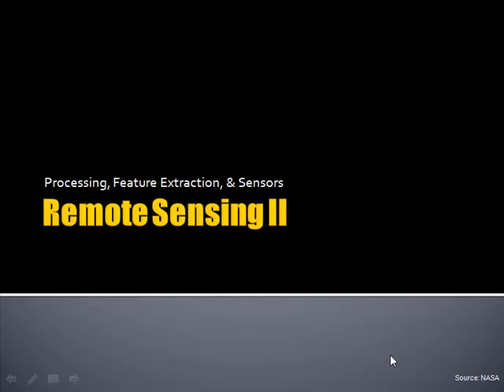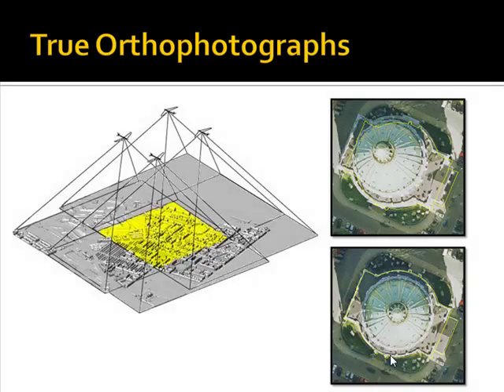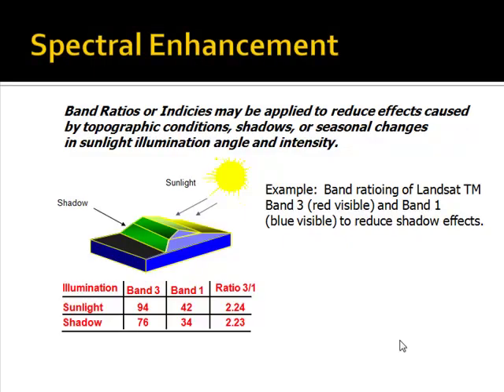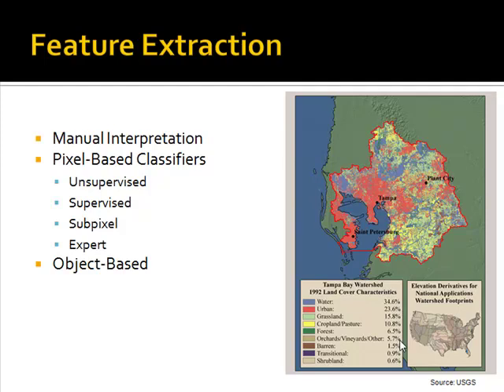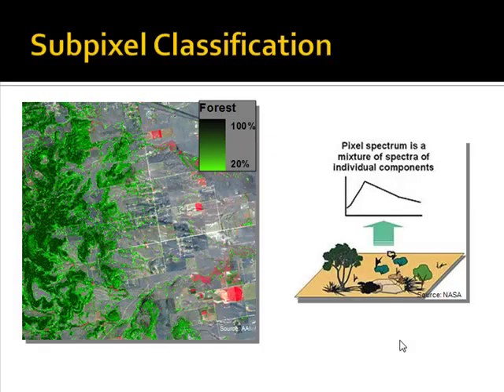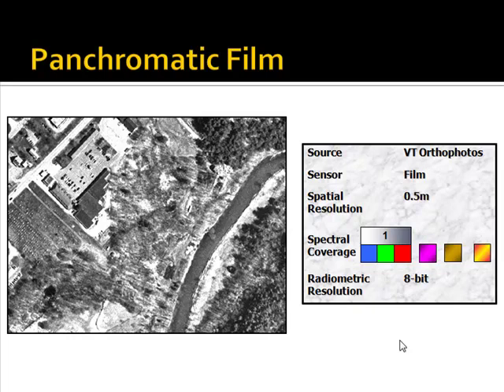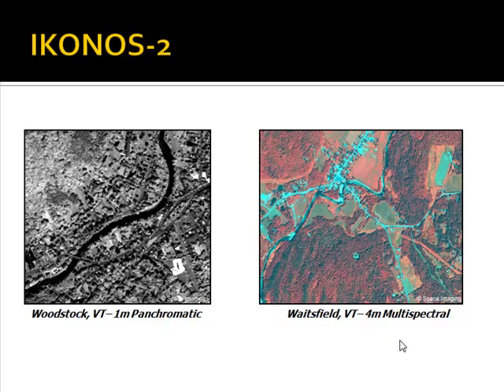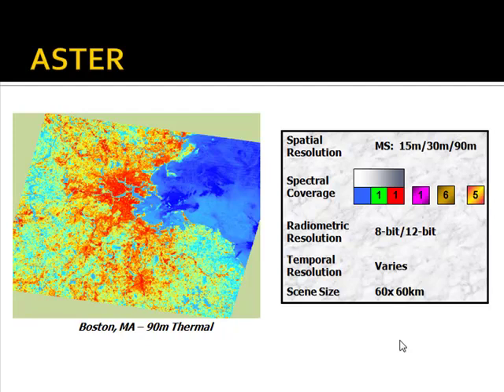Remote Sensing 2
An introduction to remote sensing. Part 2 of 2.